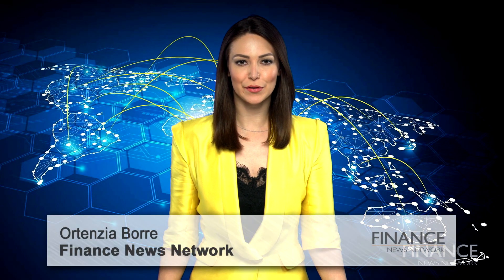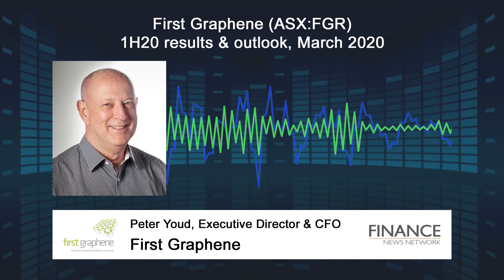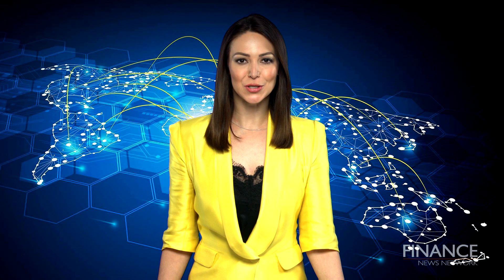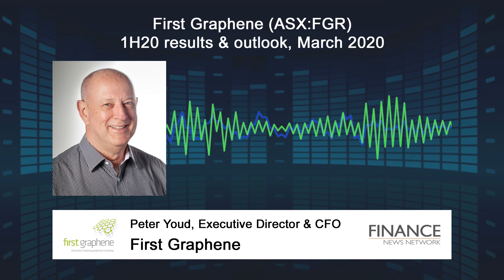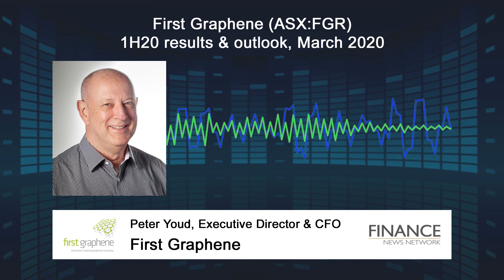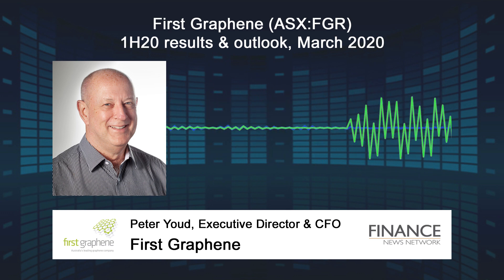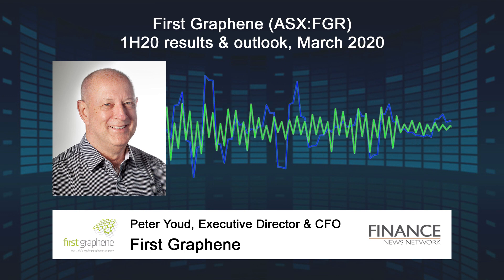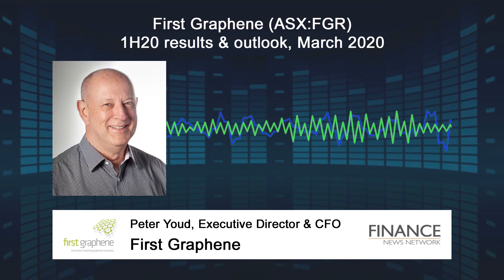First Graphene (ASX:FGR) 1H20 results & outlook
First Graphene Limited (ASX:FGR) Executive Director and CFO, Peter Youd, talks about the company's 1H20 results, progress with key customer trials and work at the Graphene Engineering & Innovation Centre (GEIC) in Manchester, UK.